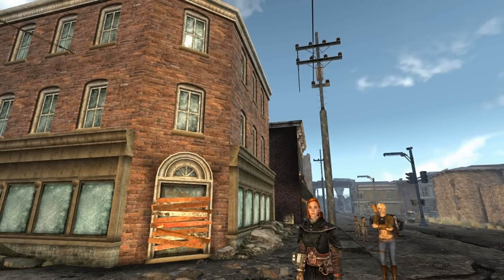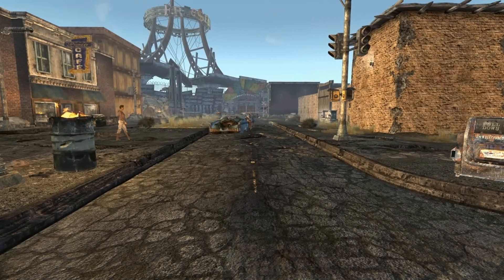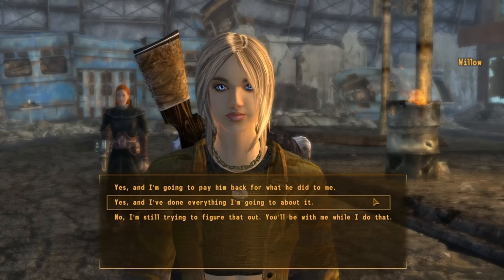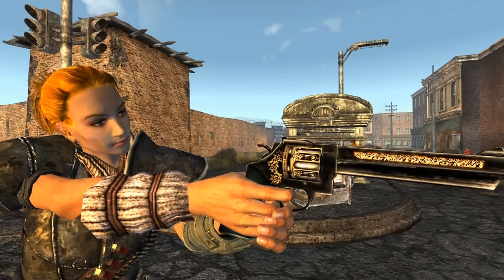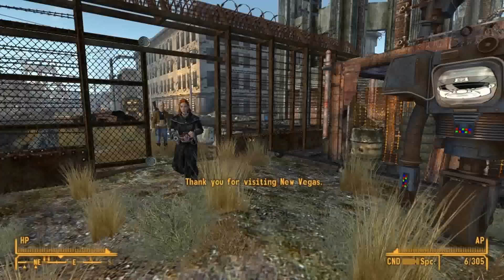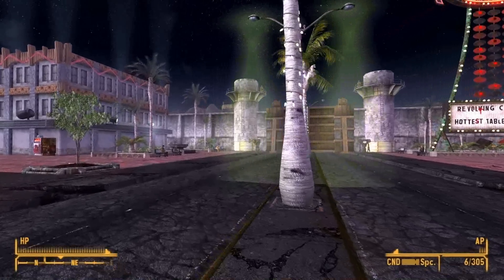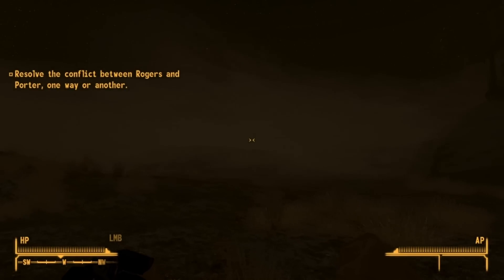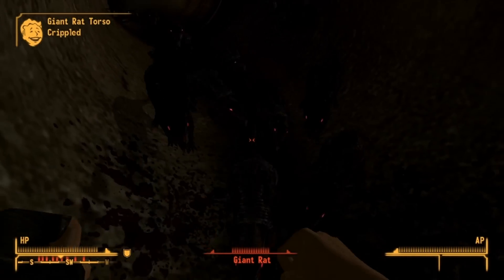Fallout: New Vegas-Mods of the Week-Episode 19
More cool and interesting mods to enhance your New Vegas experience!